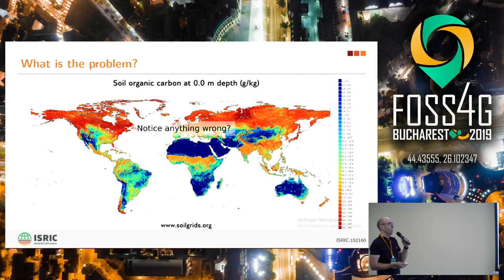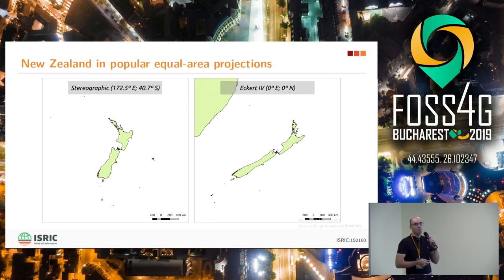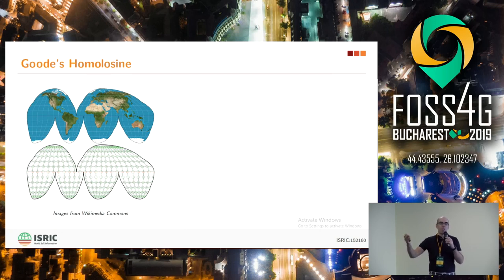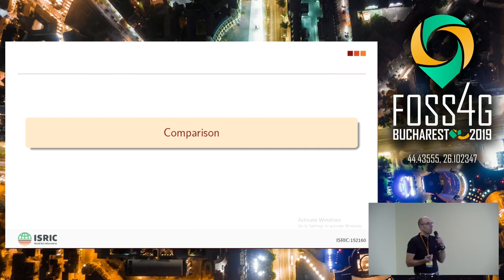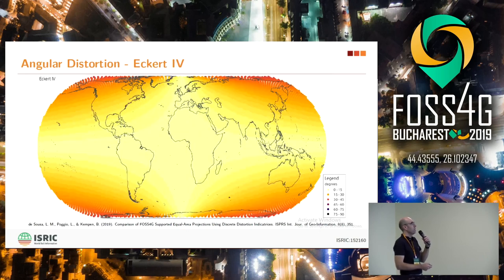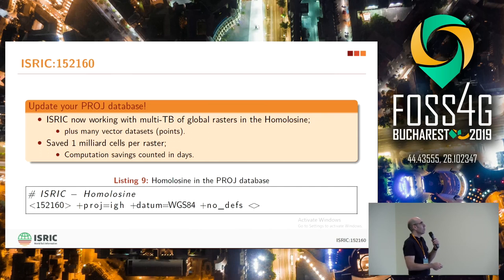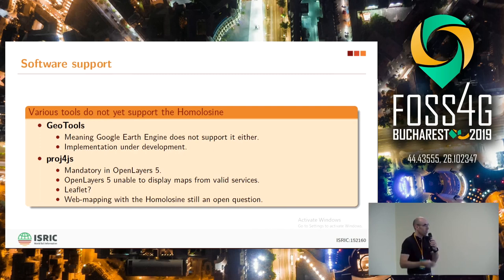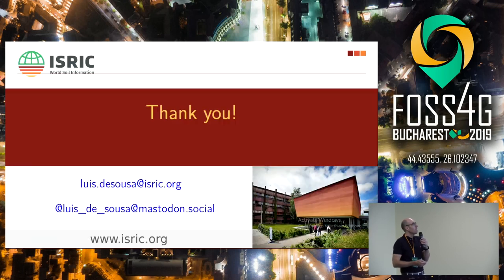2019 - ISRIC:152160 - The Homolosine Projection in a Big Spatial Data framework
Marinus of Tyre's and Mercator's are by far the most popular projections used today in the Earth Sciences. However, they expand the surface area of the Earth respectively by 50% and 200%, imposing serious overheads in data storage, and more importantly, computation costs. While an equal-area projection is the evident solution, those supported by FOSS4G are scant; a choice is not straightforward.

ISRIC, the World Data Centre for Soils, creates and serves global high resolution maps of continuous estimates of soil properties and soil classes. ISRIC had until recently created its products in the millinery projection of Marinus of Tyre, but in face of ramping computation costs, it initiated a process to adopt an equal-area projection. After carefully benchmarking various candidates, the option rested on the Homolosine, a modern projection developed by J.P. Goode that is supported both by PROJ and GDAL.

This address details the advantages of the Homolosine projection over other FOSS4G supported equal-area projections. It also highlights the limitations of FOSS4G in working with the Homolosine and the strategies to overcome them.

None

Luís Moreira de Sousa